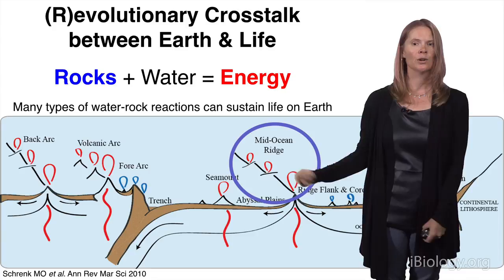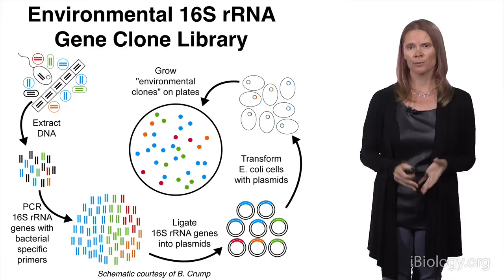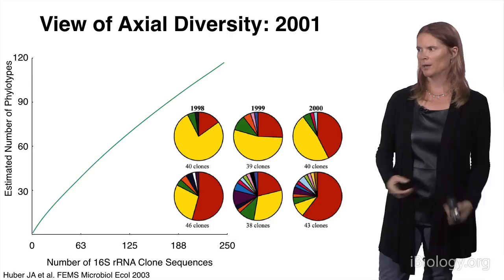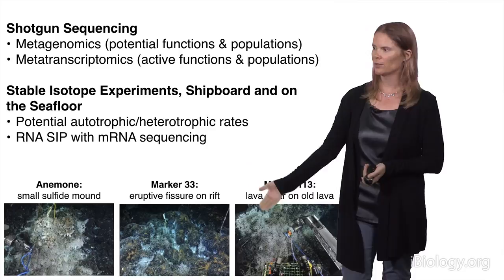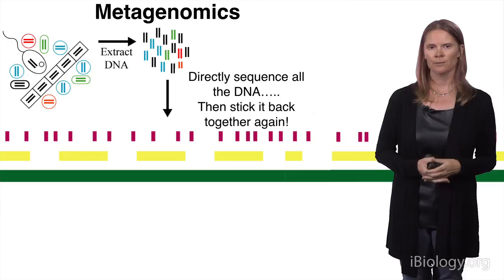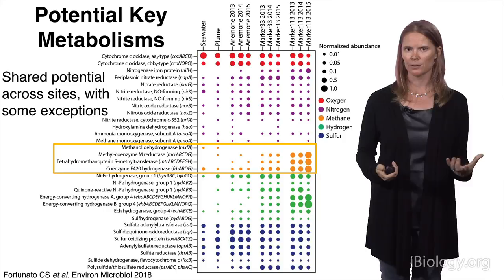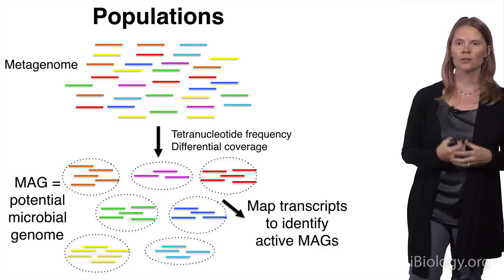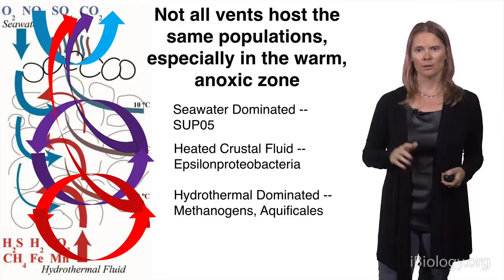Julie Huber (WHOI) 2: Subseafloor Life at Axial Seamount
Julie Huber describes her research to better understand the microbes that dominate deep sea life in the rocky crust below the ocean floor.

A mile or more below the surface of the ocean, microbes dominate the deep sea life. In this seminar, Dr. Julie Huber describes her research to better understand the microbial ecosystem in the rocky crust below the ocean floor. She begins the series by describing how reactions between seawater and the elements in ocean rocks enable chemosynthetic ecosystems to exist in the deep sea. She then introduces us to the tools scientists use to study microbial deep sea life below the ocean floor.

In her second talk, Dr. Huber describes her research, which integrates microbiology, molecular biology, and ocean sciences approaches to characterize the microbial ecosystem below Axial Seamount, an underwater volcano off the coast of Oregon. Dr. Huber outlines how her group used environmental DNA and RNA sequencing techniques to analyze the crustal fluids (mix of ocean water & hydrothermal vent fluid) leaking from underneath the sea floor at three deep-sea vents. Her group determined that the metabolic potential of organisms was similar across vents (as indicated by DNA sequencing) but that there were larger differences in the “activity” of the microbes across vents (as indicated by mRNA profiling). Furthermore, Dr. Huber’s group identified vent-specific subseafloor microbial populations.

In her third talk, Dr. Huber describes how a method known as RNA stable isotope probing (SIP) was used to characterize the metabolically active autotrophic microbes at an underwater vent at Axial Seamount. Dr. Huber’s group found that temperature influences the metabolic pathways, including the carbon fixation pathways, used by different organisms collected at the same vent. In addition, Dr. Huber’s group compared microbial activity across three vents and found that all three have different microbes that are active in a similar temperature environment. These findings suggest that subseafloor microbes prefer some environments over others and use different metabolic pathways in different environmental contexts.

Speaker Biography:
Julie Huber is an Associate Scientist of Marine Chemistry and Geochemistry at the Woods Hole Oceanographic Institution in Woods Hole, MA. Before joining the Oceanographic Institute, Huber was an Associate Scientist at the Marine Biological Laboratory, also in Woods Hole, for 10 years. Her lab studies the microbial life found in the unique, and largely unstudied, environment of the deep seafloor. Dr. Huber received a B.S. in Marine Science from Eckerd College and a PhD in Biological Oceanography from the University of Washington. Huber has received a number of awards for her research including a L'Oreal USA Fellowship for Women in Science in 2007 and a Kavli Frontiers of Science Fellowship in 2017.